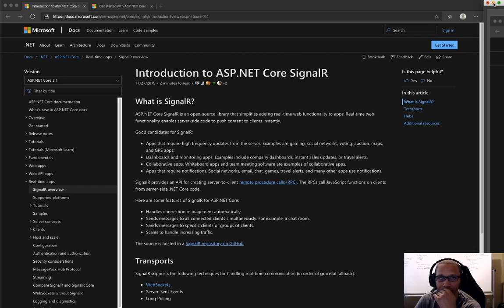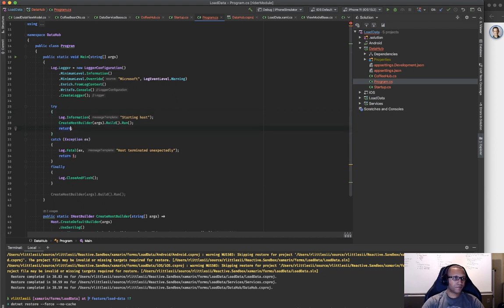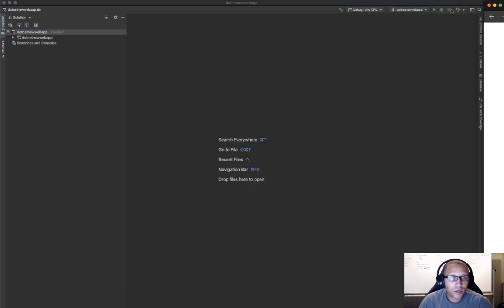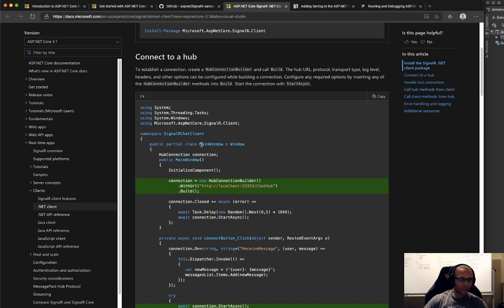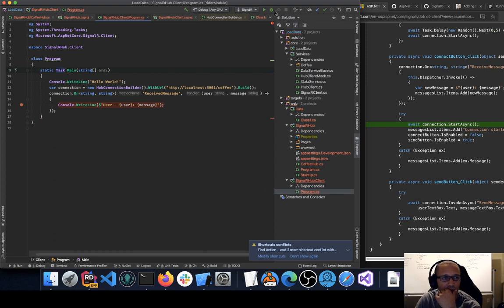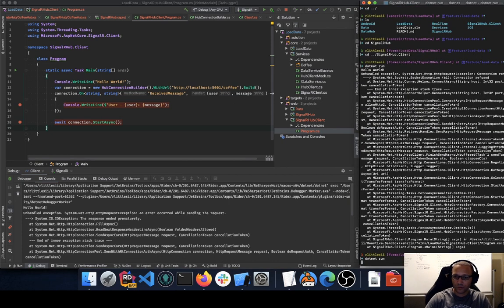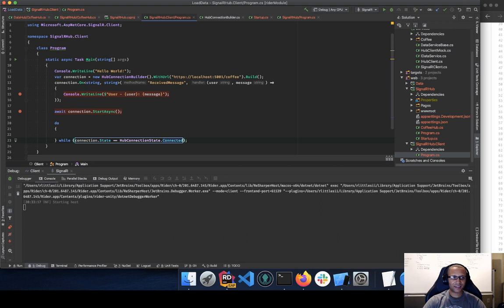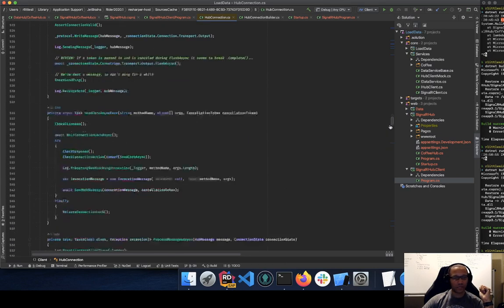Using ReactiveUI to load data on page creation - pt 3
This video is all about SignalR and understanding how to setup ASP.NET Core SignalR -- Watch live